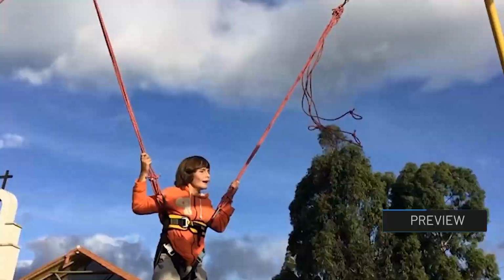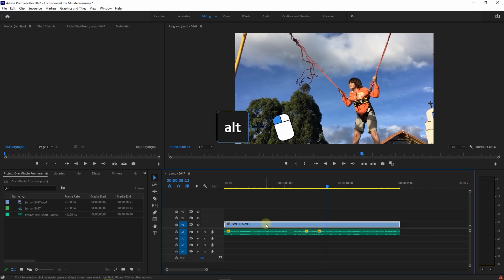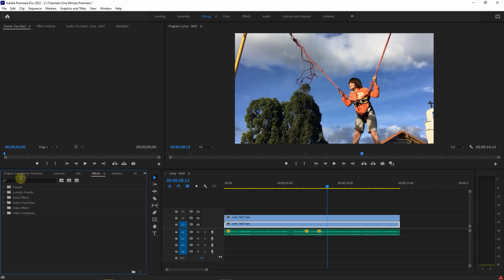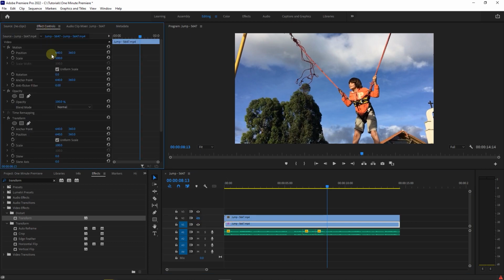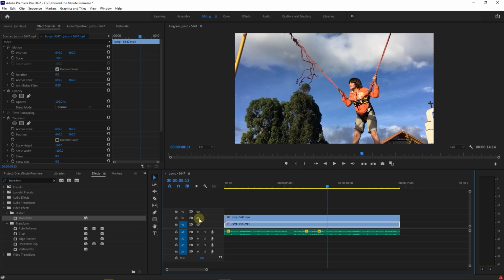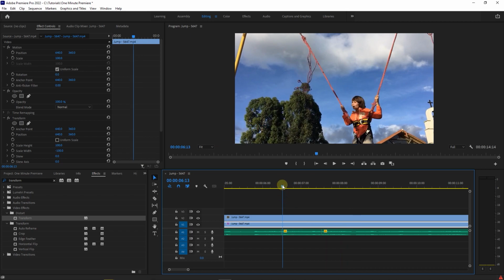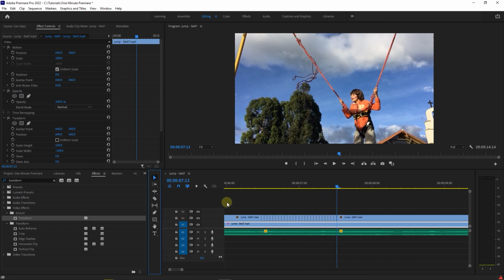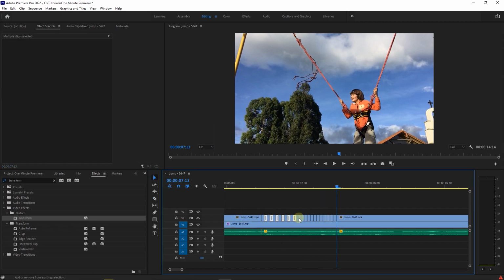How to do FLIP FLICKER Effect in Premiere Pro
To begin I added a video and an audio to my timeline and I create a flip flicker effect at the position I marked on the audio.
First, hold down the alt key and drag the video to above track to create a duplicate from it.
Then go to effects panel and search for transform, drag and drop transform effect into your original video.
First, hide the top track then select the original video at track V1 and go to effect controls and uncheck the uniform scale, and set the scale width to -100 to flip the video.
Now unhide the top track and use alt and scroll wheel in the mouse to zoom in.
Move the play head to where you want the effect to start and use razor tool to add a cut.
Use the right arrow key to go one frame at a time and add cuts to the top track.
Now hold down the shift key and select the even parts and press delete key to delete them.
Now our effect is completed.

How to do Flip Flicker Effect in Premiere Pro Chapters:
00:00 Intro
00:14 Use transform effect
00:39 Add some cuts